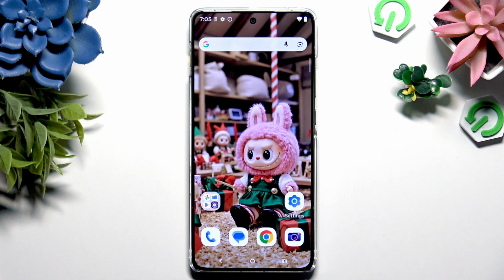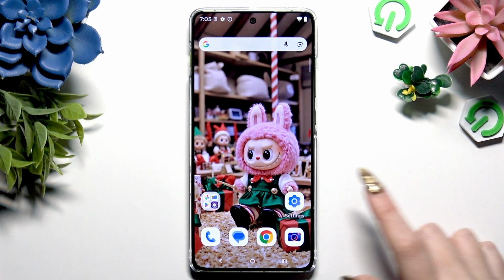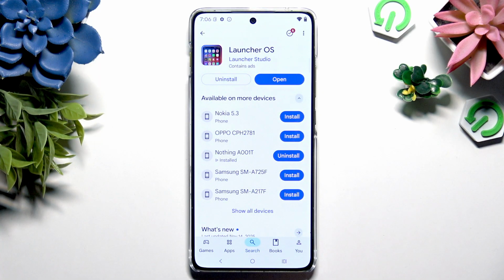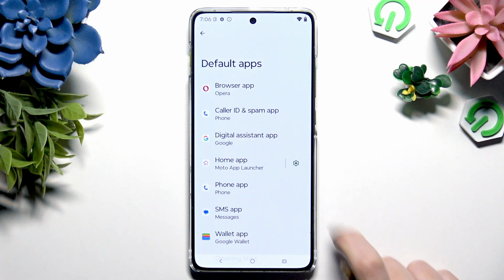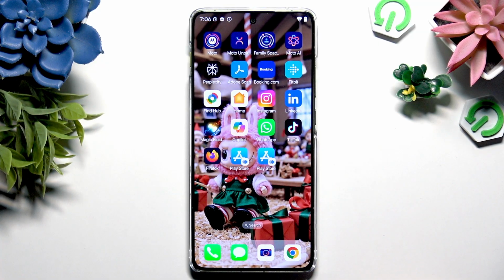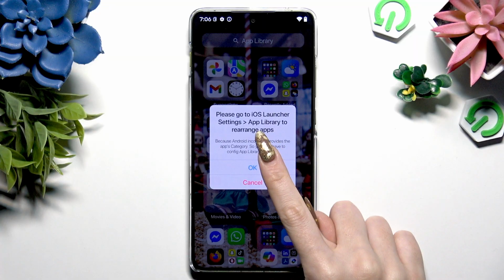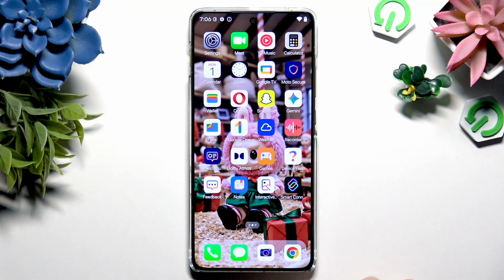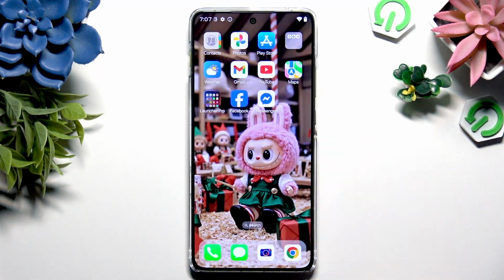MOTOROLA Edge 70 – How to Apply iOS Launcher (Apple Layout)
Learn how to give your MOTOROLA Edge 70 an iPhone-style home screen by downloading and applying the free iOS Launcher (LaunchOS from Launcher Studio). In this short step-by-step video I show where to find the app on Google Play, how to set it as the default Home app (Launcher Pro), allow the required permissions, customize a few options inside the launcher, and how to revert back to your original launcher when you want. This is ideal for users who want the Apple layout on Android or who want to try a new launcher without losing their settings. The instructions work on MOTOROLA Edge 70 and similar Android phones.

How to download and apply iOS Launcher on MOTOROLA Edge 70?
How to set LaunchOS / Launcher Pro as the default Home app on MOTOROLA Edge 70?
How to revert to the original launcher on MOTOROLA Edge 70?

0:00 Introduction
0:09 Download iOS Launcher (LaunchOS) from Play Store
0:30 Open Settings → Apps → Default Apps
0:45 Select Home App and choose Launcher Pro
0:56 Tap Allow All and confirm Apple layout applied
1:07 Open Launcher Pro to customize settings
1:19 Revert: Settings → Apps → Default Apps → Model App Launcher
1:41 Outro — like, comment and subscribe